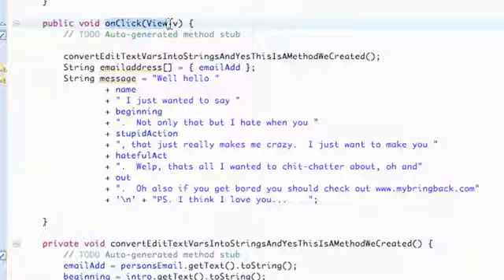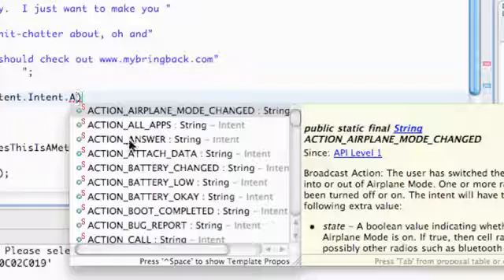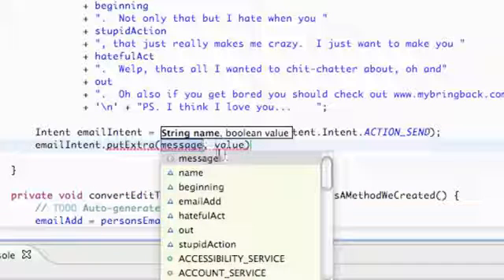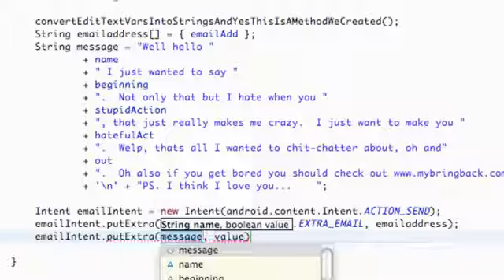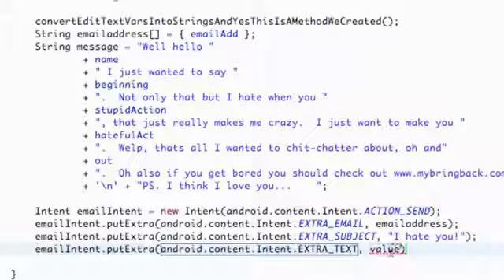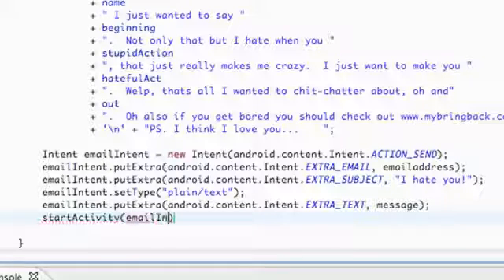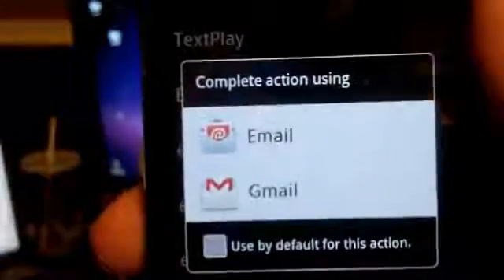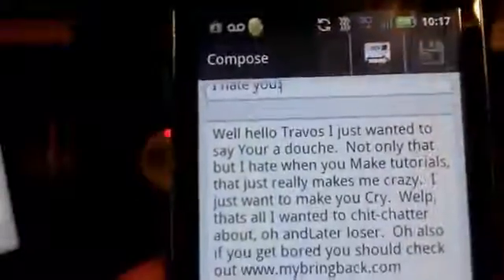Android Application Development 37 PutExtra method for an Email Intent